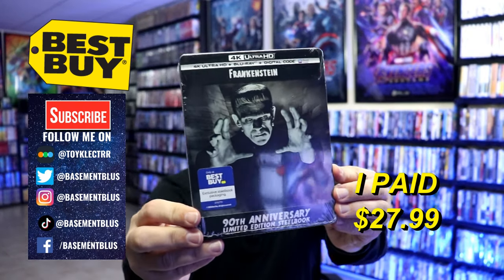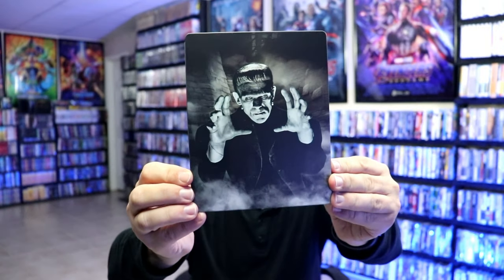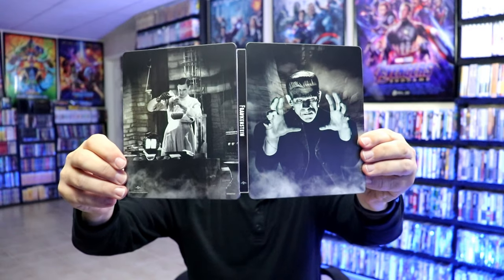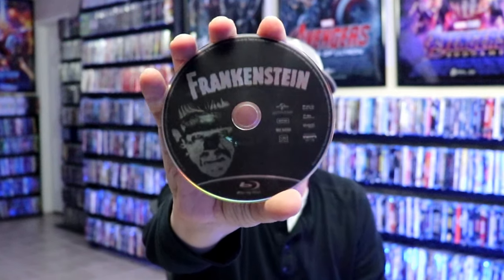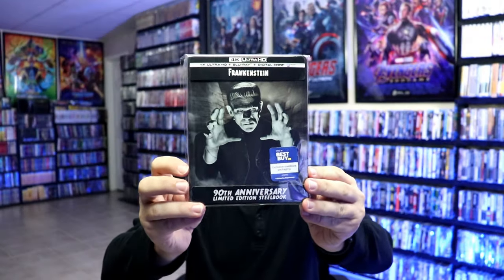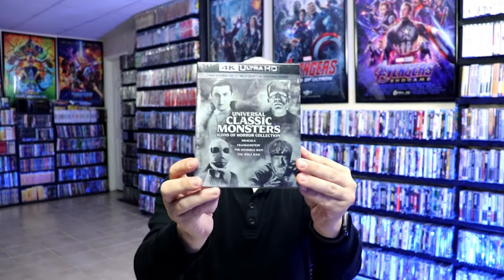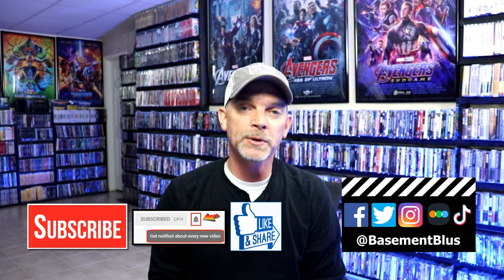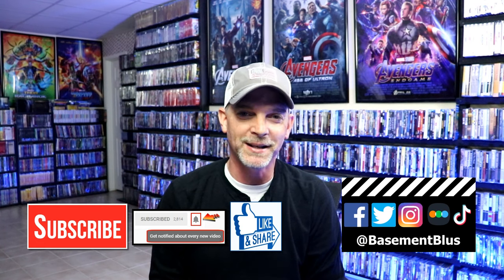Frankenstein Best Buy Exclusive 4K Ultra HD Blu-ray Steelbook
Check out the Frankenstein Best Buy Exclusive 4K Ultra HD Blu-ray Steelbook!

Purchase the Frankenstein Blu-ray
Purchase the Frankenstein Complete Legacy Collection
Purchase the Universal Classic Monsters: Icons of Horror Collection